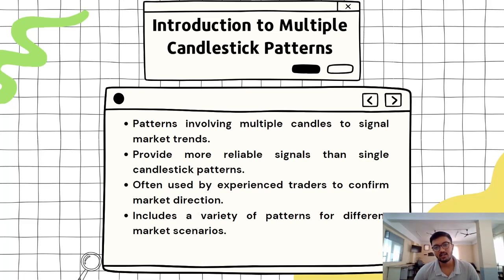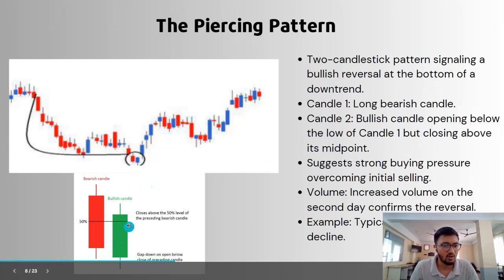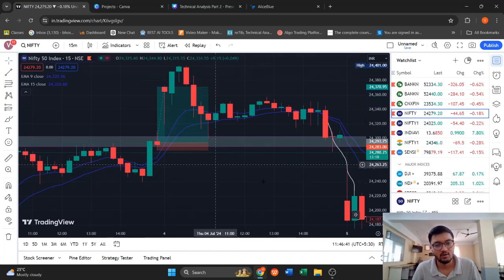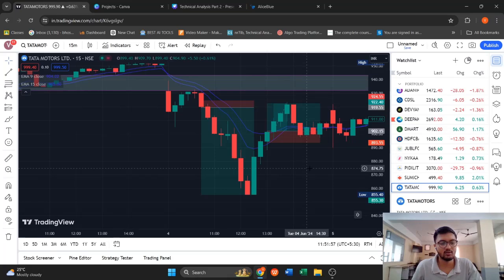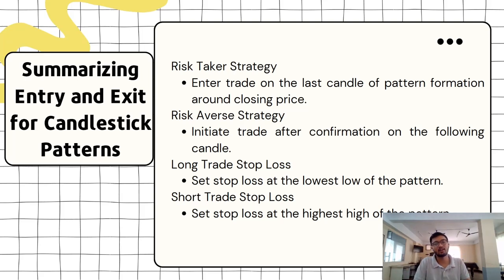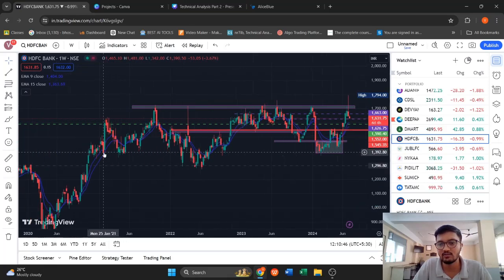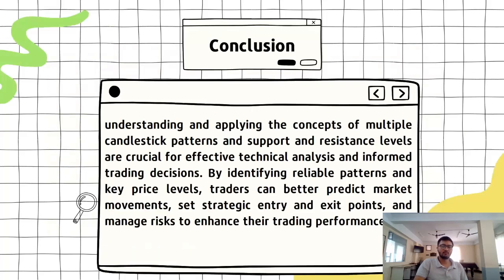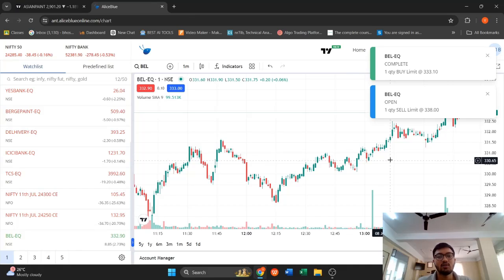Lecture 4: Candlestick Patterns & Support-Resistance | Technical Analysis Basics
Financial Markets Foundation Series by Harion Research

Lecture 4 focuses on understanding important candlestick patterns and key price levels used in technical analysis to identify potential market opportunities.

Topics Covered:
• Bullish and Bearish Engulfing patterns
• Morning Star and Evening Star reversal patterns
• Three White Soldiers pattern
• Practical identification of patterns using TradingView (NIFTY and Tata Motors examples)
• Understanding Support and Resistance:
   – Horizontal levels
   – Dynamic levels
   – Importance in entry and exit decisions
• Developing a clear trading perspective
• Setting realistic targets
• Basics of risk management and capital protection
• Psychological discipline in trading
• Introduction to placing Market and Limit orders

This lecture helps beginners understand how price patterns and key levels are used to interpret market behaviour and manage trading risk effectively.

This session is part of the Financial Markets Foundation – a structured beginner-to-advanced learning series by Harion Research.